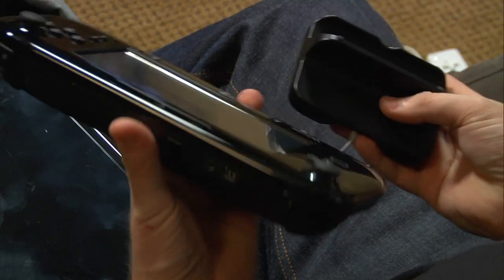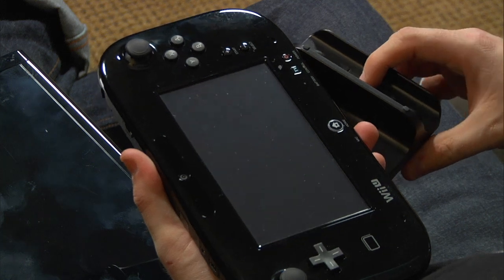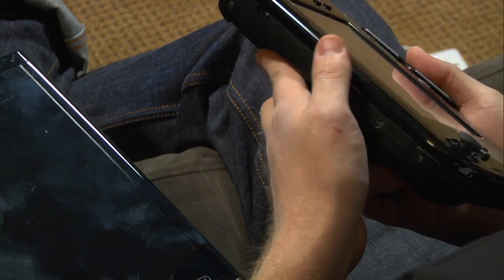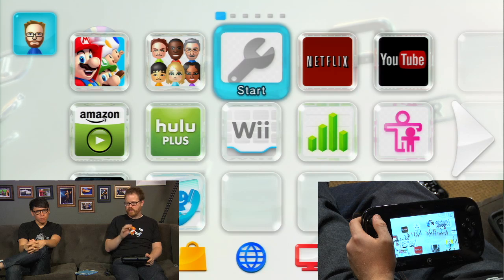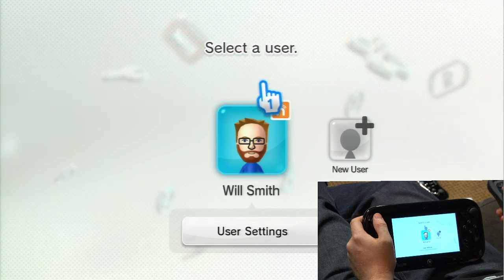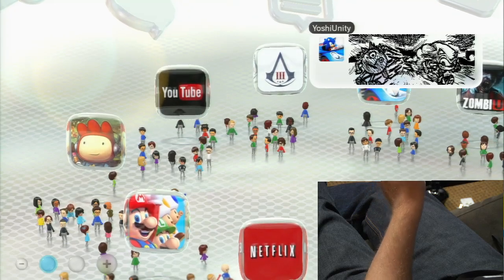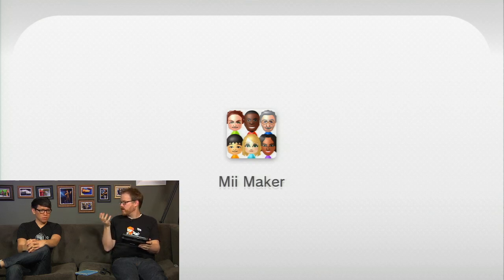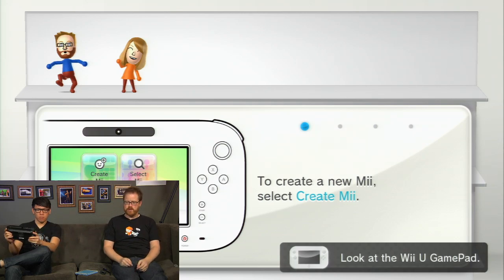Quick Look at the Nintendo Wii U Hardware and Games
We run through the good and the bad of Nintendo's new game console, the Wii U. Watch this video to get a sense of the Wii U's user experience, backwards compatibility support, video playback options, and new tablet-like GamePad. Plus, the one thing about the Wii U that just drives us nuts.